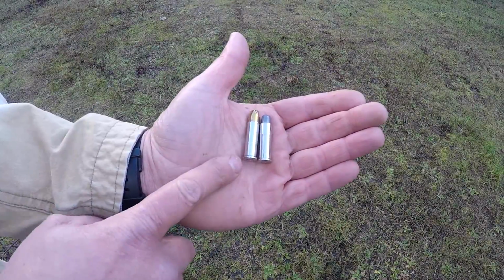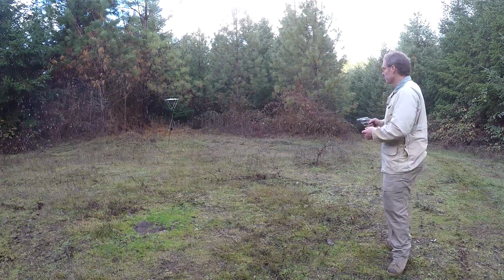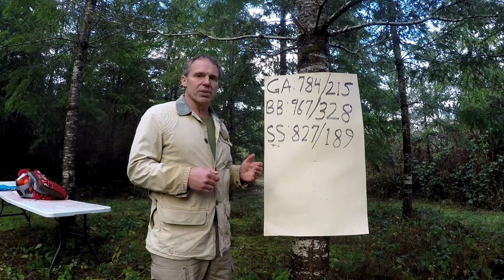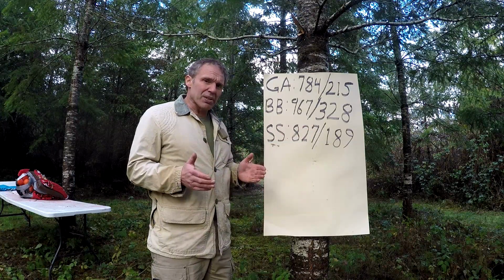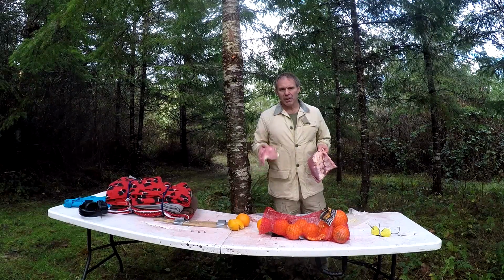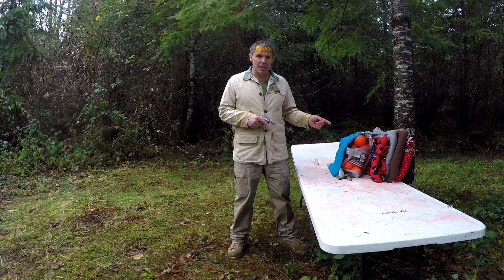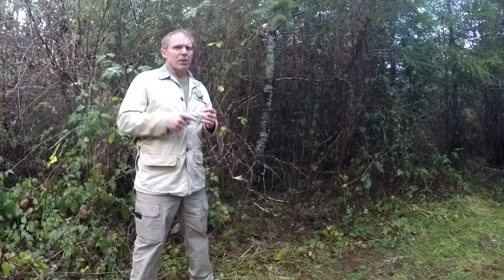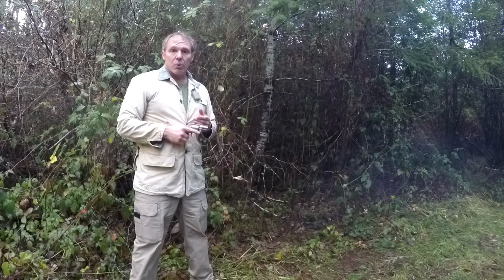38 Special +P 158 Grain Semi Wadcutter Hollow Point Ammo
Paul tests the effectiveness of semi wadcutter hollow points.